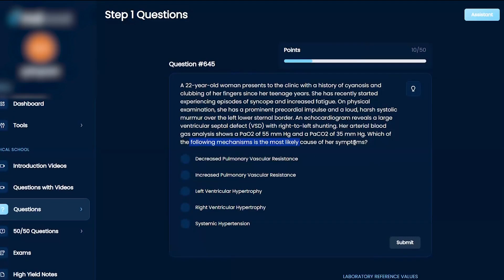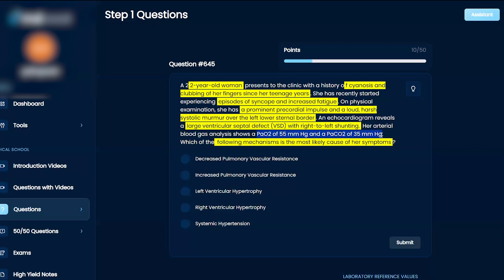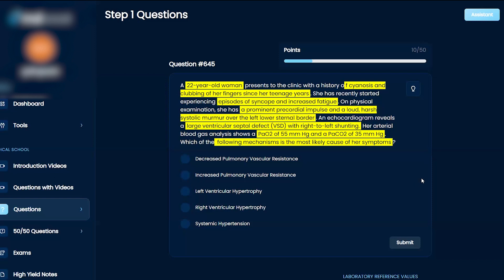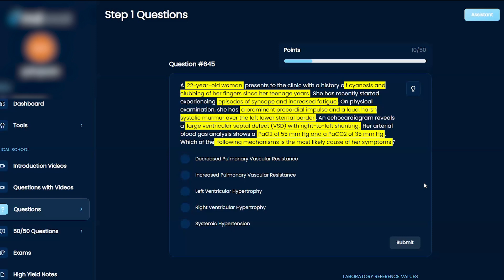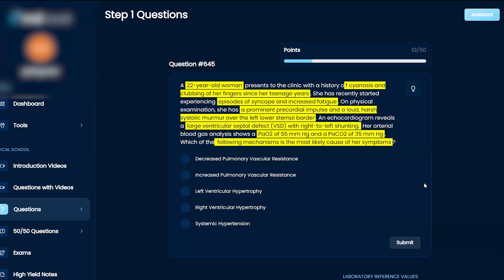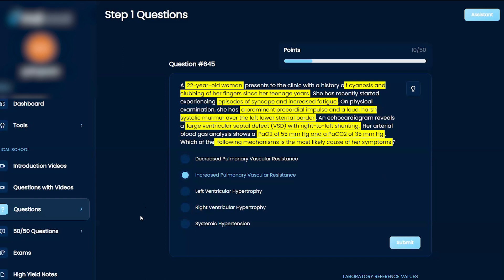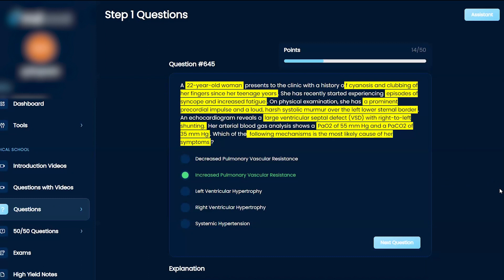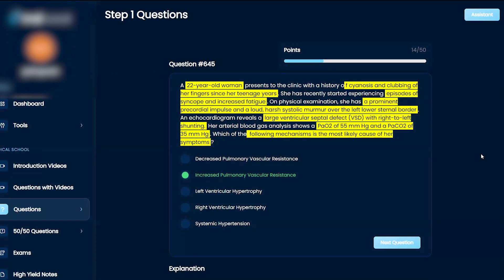USMLE Step 1 Cardiology Question 645 Walkthrough